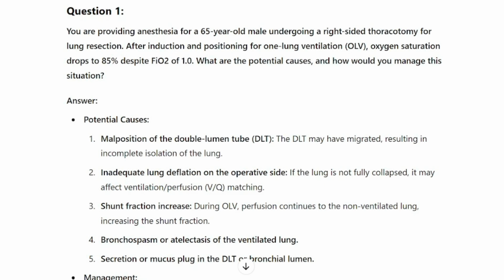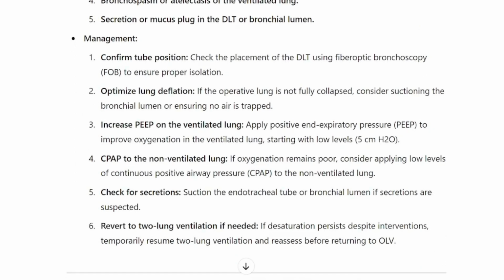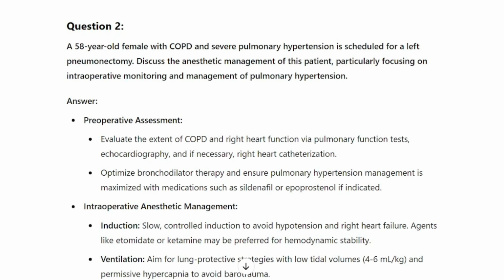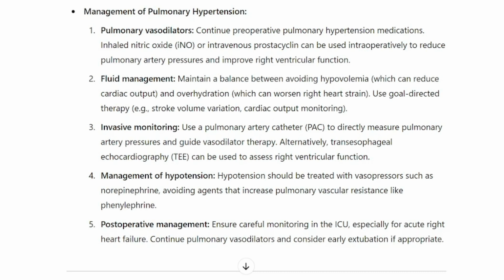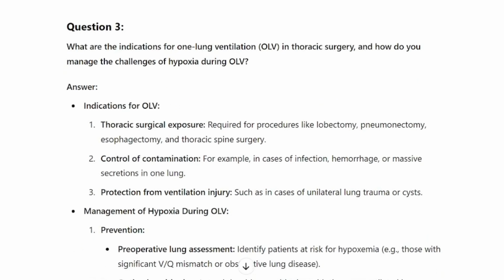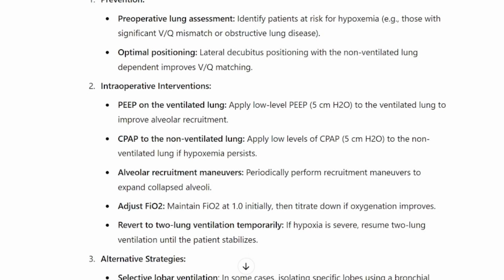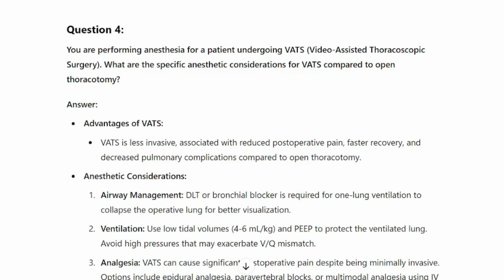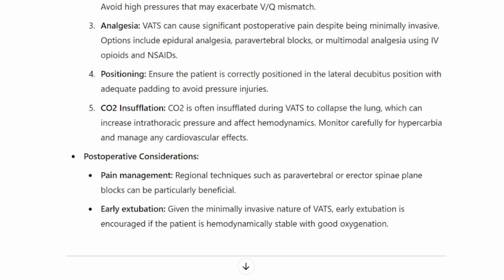Thoracic Anesthesia Revision: Exam Q&A | Dr MEK Anesthesiology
Welcome to our comprehensive revision guide on Thoracic Anesthesia! This video is designed for postgraduate students preparing for the  exam, focusing on key clinical scenarios, one-lung ventilation (OLV), management of hypoxia, and anesthetic strategies for patients undergoing lung resection or thoracotomy.

In this video, we explore the causes of oxygen desaturation during OLV and discuss critical approaches, including proper double-lumen tube (DLT) placement, the use of PEEP (positive end-expiratory pressure), and CPAP (continuous positive airway pressure) to optimize oxygenation. We also delve into the management of increased shunt fraction and V/Q mismatch during thoracic procedures.

For patients with COPD and pulmonary hypertension, we cover advanced topics like goal-directed fluid management, the role of pulmonary vasodilators such as inhaled nitric oxide and prostacyclin, and the importance of invasive monitoring using a pulmonary artery catheter (PAC) or transesophageal echocardiography (TEE).

Learn how to manage right heart failure during lung surgery and optimize ventilation with lung-protective strategies to prevent barotrauma. We also share tips on dealing with hypotension, avoiding agents that increase pulmonary vascular resistance, and balancing fluid levels during major thoracic procedures.

This video also covers Video-Assisted Thoracoscopic Surgery (VATS), highlighting the anesthetic considerations for VATS compared to open thoracotomy, including CO2 insufflation and its hemodynamic effects, as well as strategies for regional anesthesia such as epidural analgesia and paravertebral blocks to ensure effective postoperative pain management.

If you're preparing for the Anesthesiology Exam, this in-depth revision on thoracic anesthesia will give you the critical knowledge and confidence you need to excel in managing patients undergoing thoracic surgery.

👉 Ways to Show Your Love & Support for the Channel